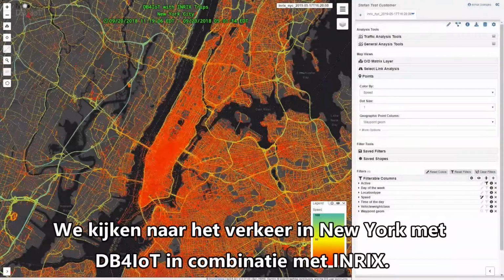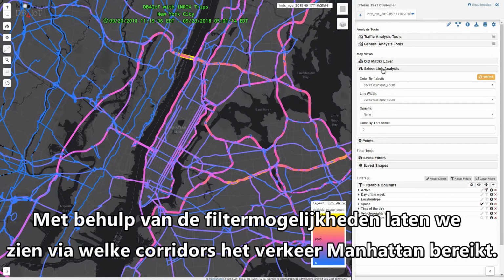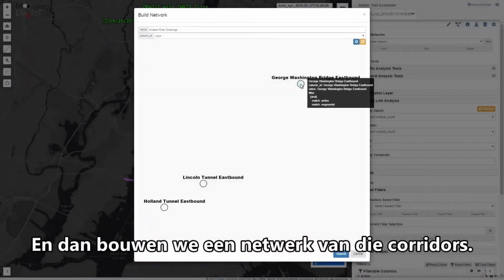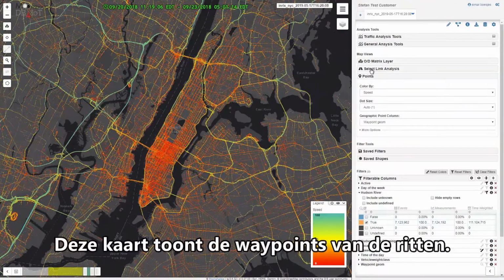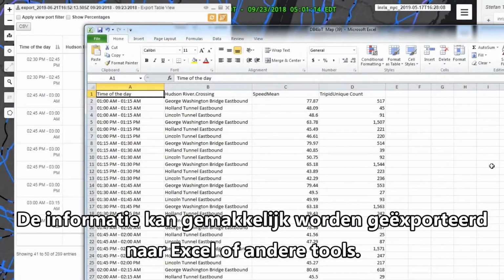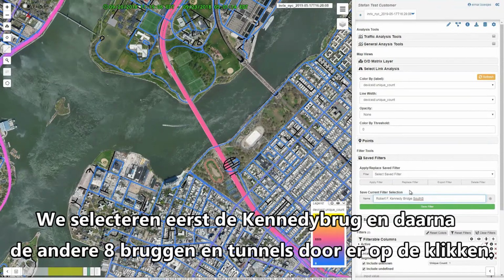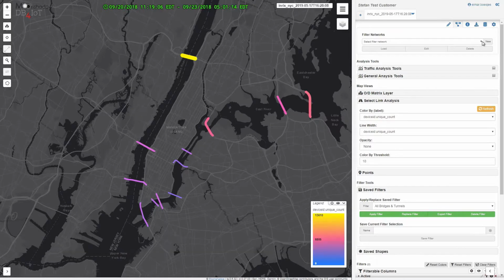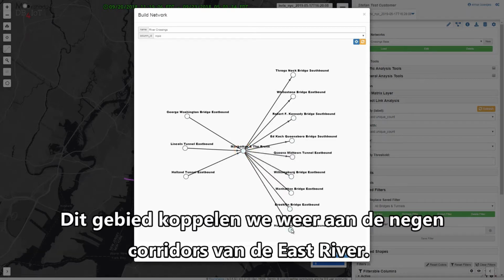DB4IoT with INRIX Trips 1080p NL subs